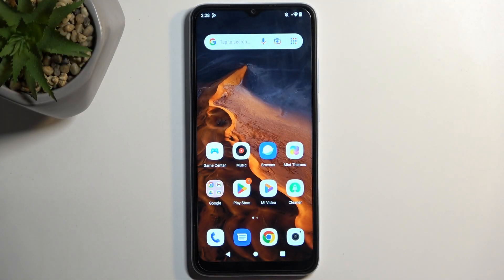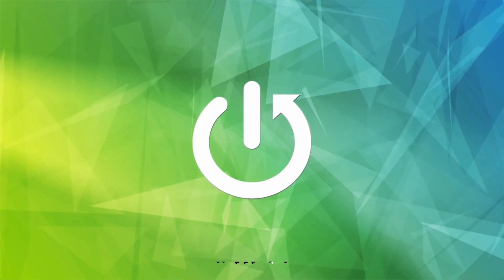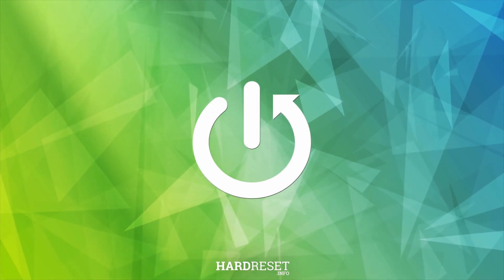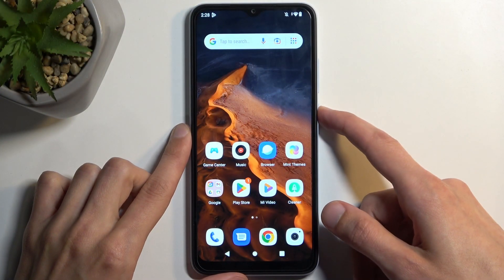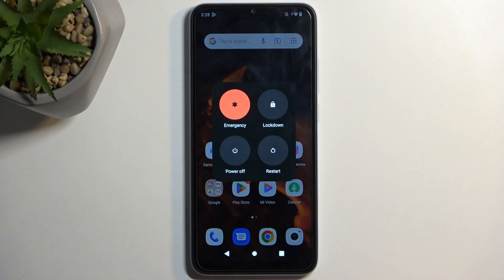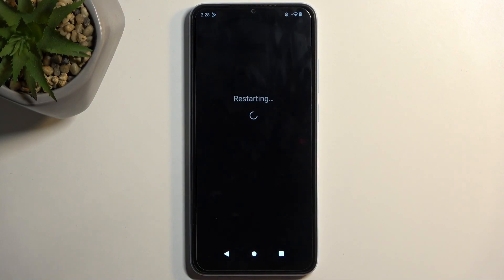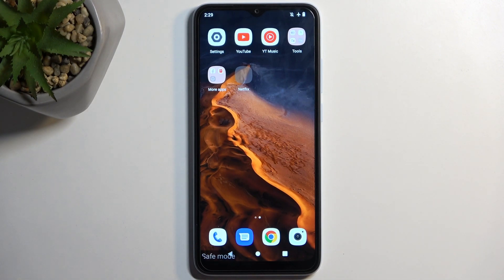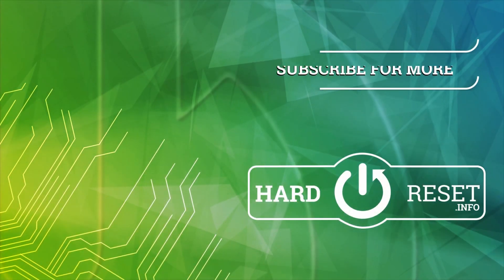How to Turn On & Off Safe Mode on Xiaomi Redmi A2?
This tutorial video is your comprehensive guide to toggling Safe Mode on and off for your Xiaomi Redmi A2 smartphone. Learn how to use Safe Mode to diagnose and resolve issues, and seamlessly switch back to normal mode when you're done.

How to Enable Safe Mode on Xiaomi Redmi A2?
How to Turn On Safe Mode on Xiaomi Redmi A2?
How to Activate Safe Mode on Xiaomi Redmi A2?
How to Start Safe Mode on Xiaomi Redmi A2?